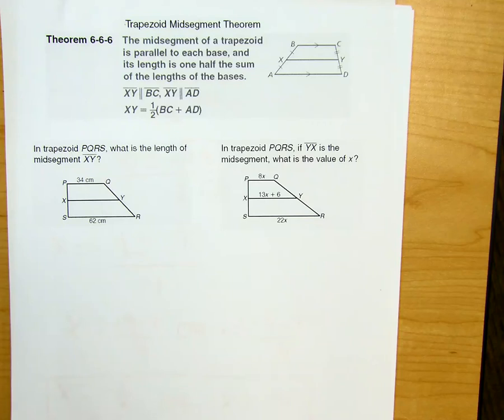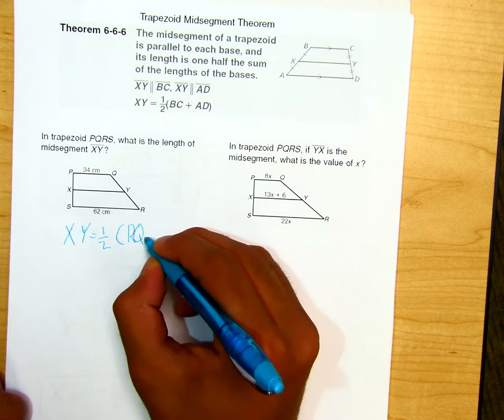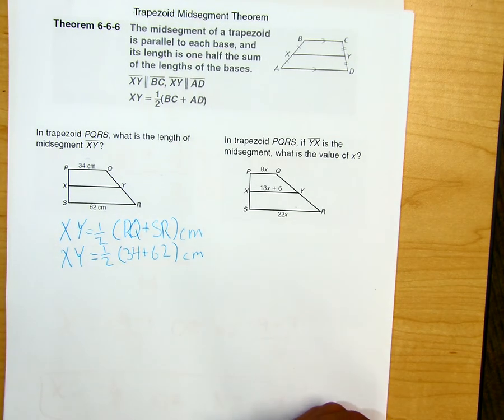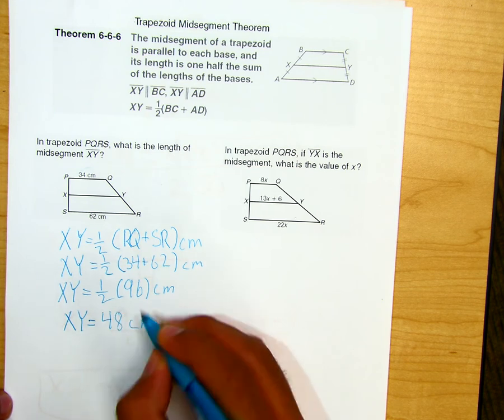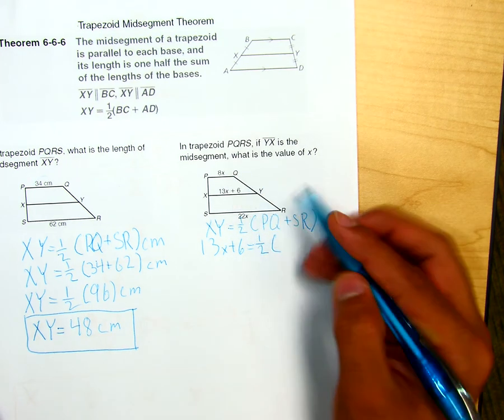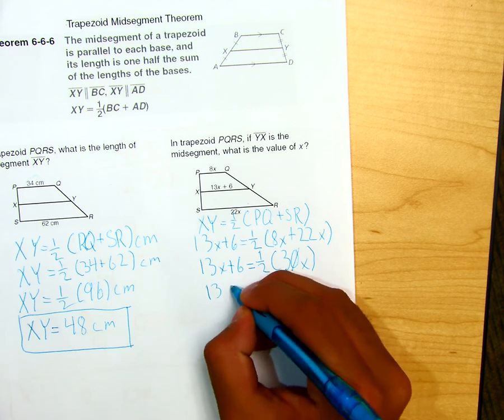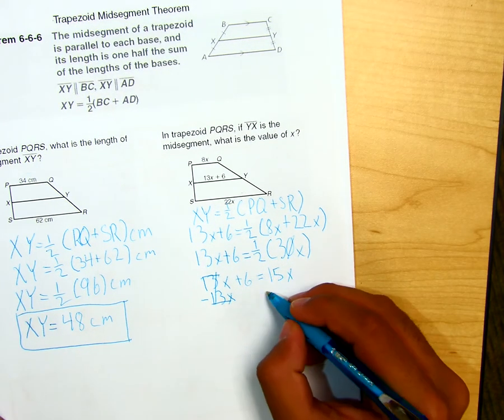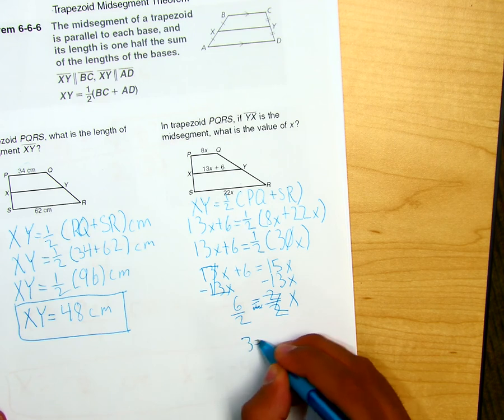Trapezoid Midsegment Theorem Examples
A Texas City High School Geometry student shows you how to solve 2 problems utilizing the Trapezoid Midsegment Theorem.